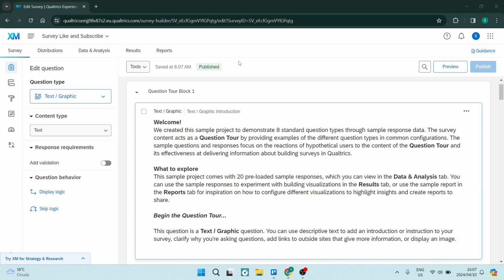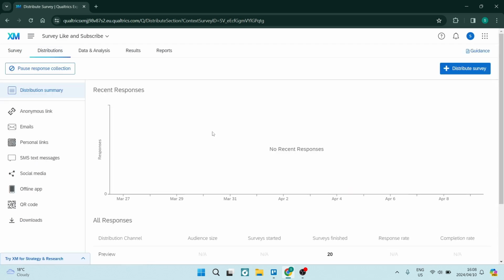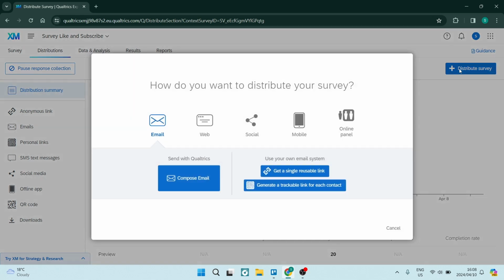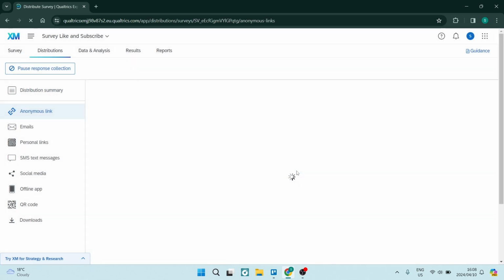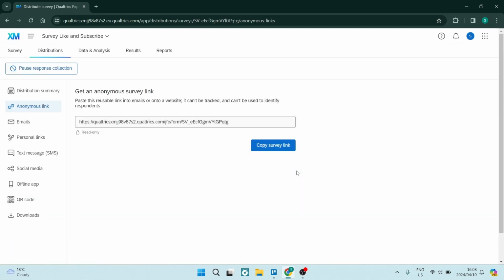How to Create a Link to Distribute Qualtrics Survey | Qualtrics Tutorial 2025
In this tutorial video 'How to Create a Link to Distribute Qualtrics Survey', we will walk you through the steps to generate a shareable link for your Qualtrics survey. Qualtrics is a powerful online survey platform used for research, feedback collection, and data analysis. We will show you how to navigate the Qualtrics dashboard, create a new survey project, design your survey questions, and then generate a unique link to distribute your survey to participants. Learn how to customize survey settings, track responses, and analyze data effectively. Join us in this informative Qualtrics tutorial to streamline your survey distribution process and gather valuable insights efficiently.

Timestamps

Intro – 00:00 – 00:09
Creating a Link to Distribute Qualtrics Survey – 00:10 – 00:59